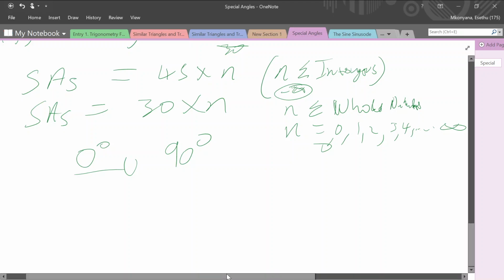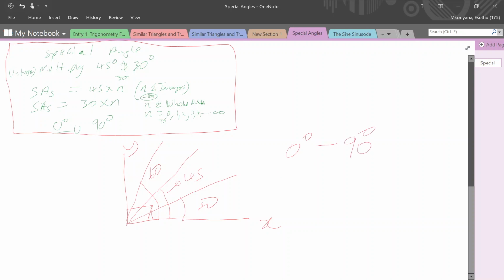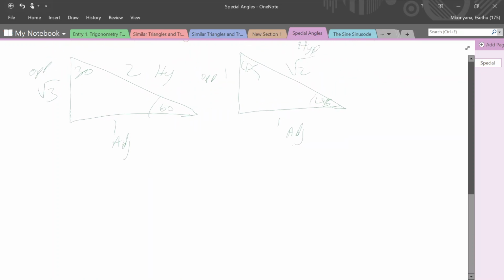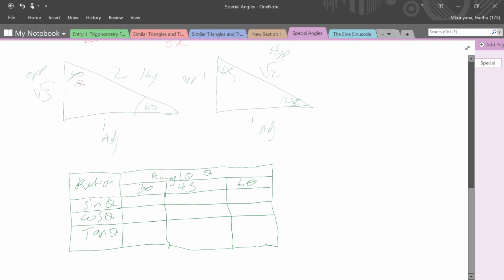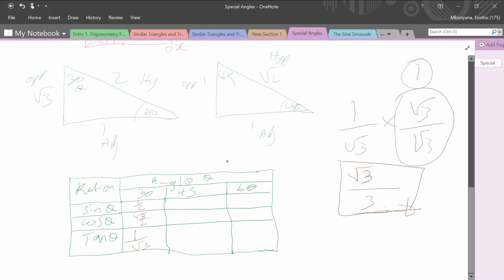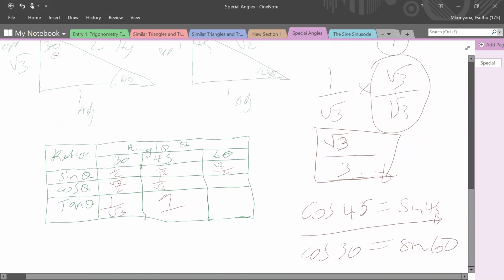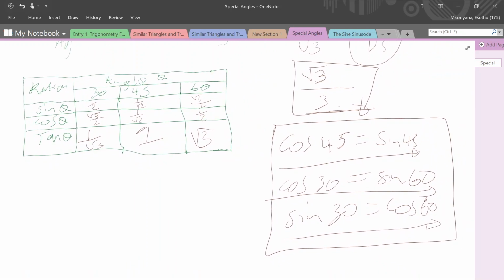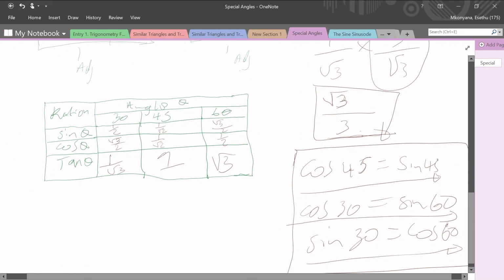6. Special Angles Part2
The video comprises the second section of Special Angles Analysis, forming part my playlist of videos on basic or fundamentals of trigonometry with an academic scope of Fundamentals to Grade 12 within the South African Syllabus.